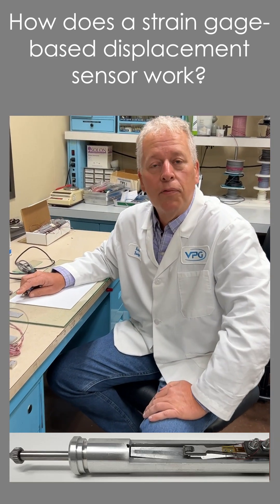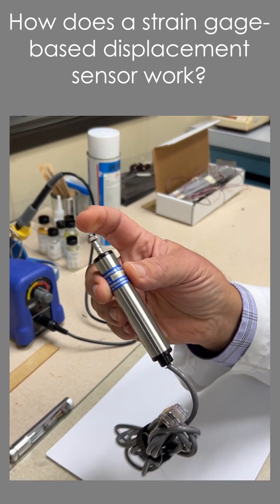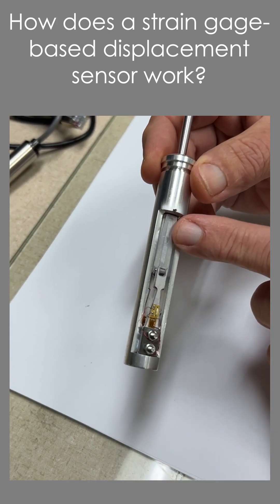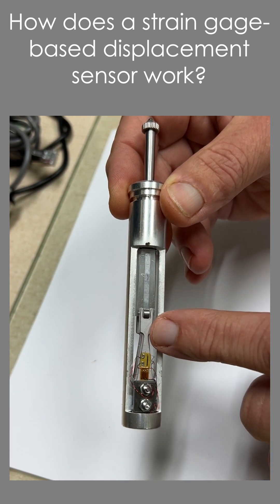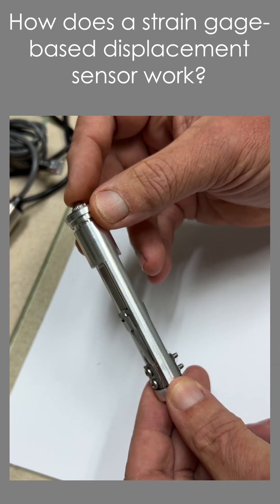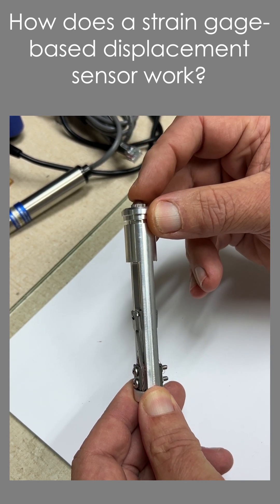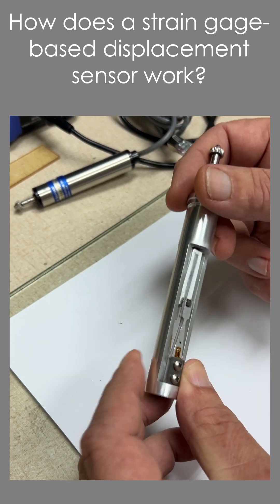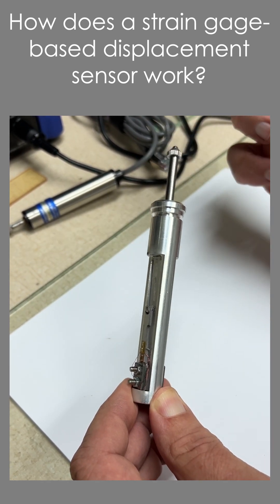How does a strain gage-based displacement sensor work?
It's easy to have strain measurement without the expense of LVDT instrumentation -- just use your P3 Strain Indicator, D4 Data Acquisition Condition, or StrainSmart Data Acquisition System with our Linear Displacement  Sensors or Cable Extension Displacement Sensors connected to your existing strain gage input channels. ✔️